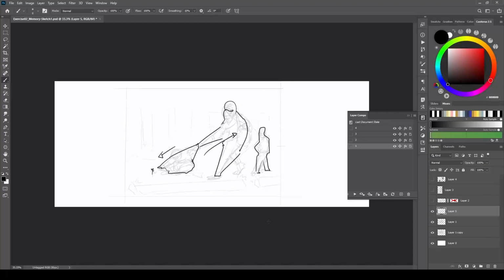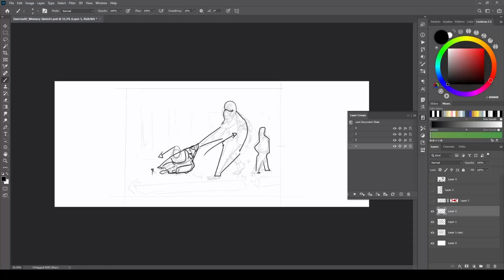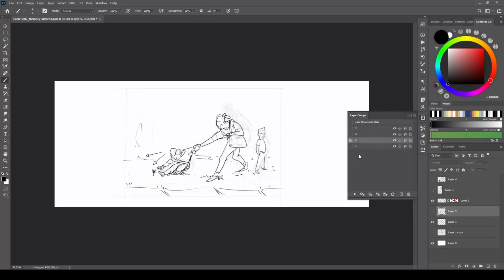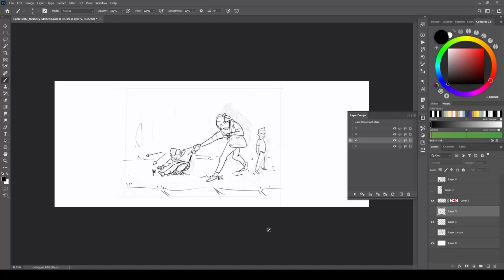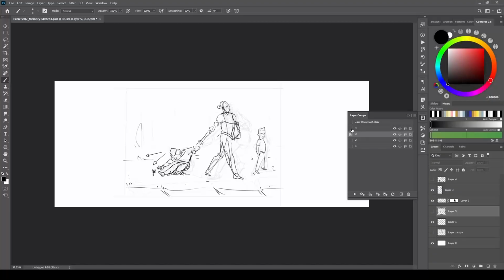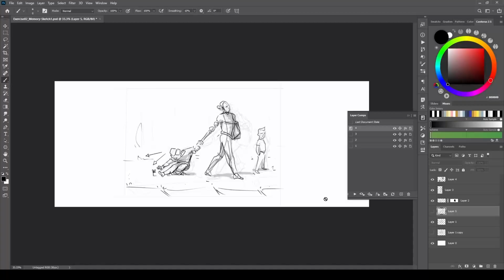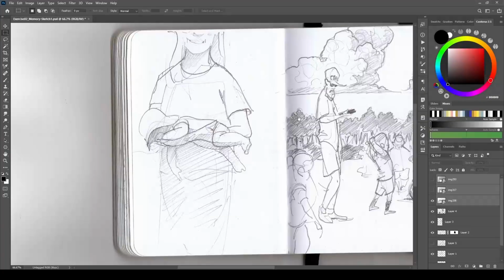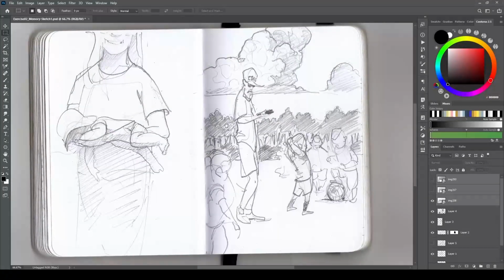Exercise 02: Memory Drawing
This exercise focuses on visual memory recall. It is useful to develop the artist's eye and attention, and is an engaging form of journaling life's interesting moments.